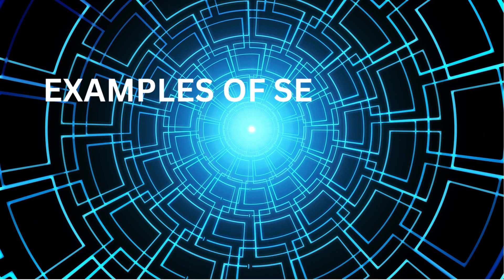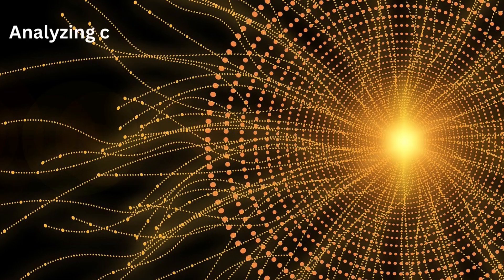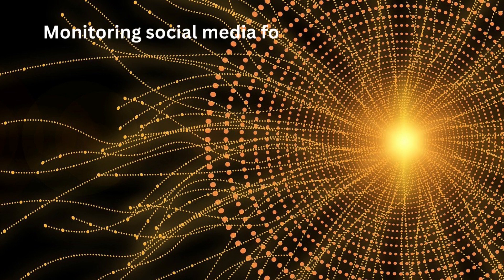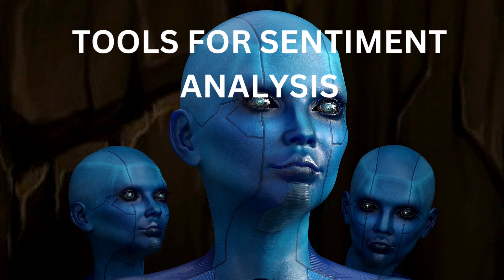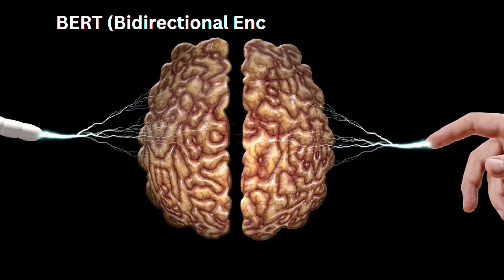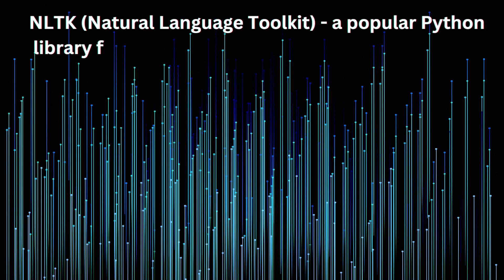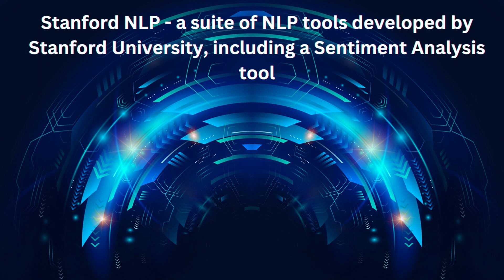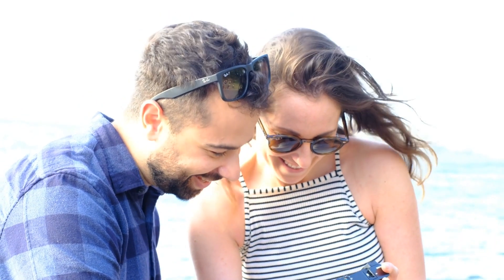Natural Language Processing: Unlocking Emotions with Sentiment Analysis | Artificial Intelligence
Discover the power of Sentiment Analysis with this comprehensive guide! Learn how to use this cutting-edge NLP technique to gain valuable insights into customer opinions, feedback, and emotions. From real-world examples to the latest tools, we've got you covered.